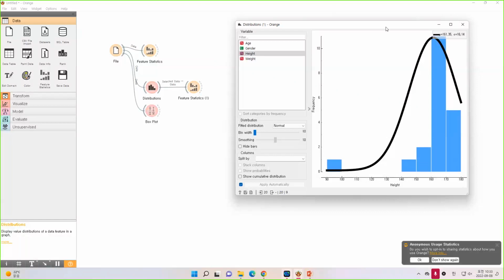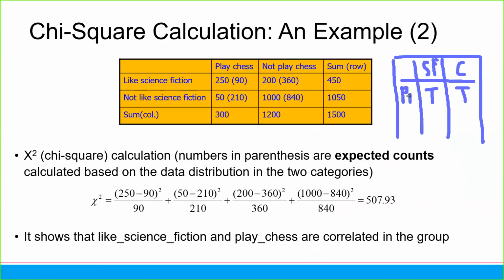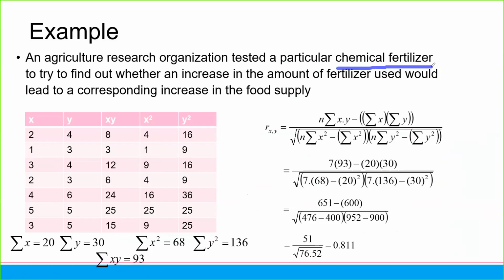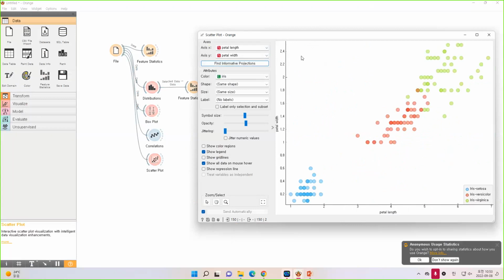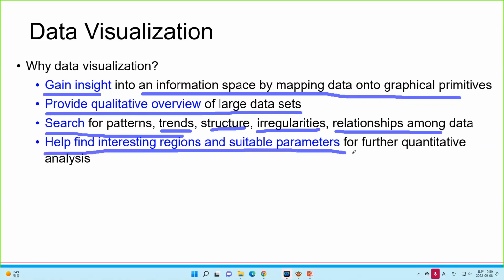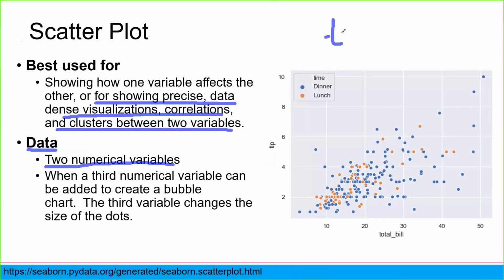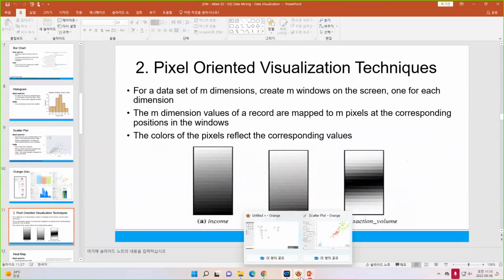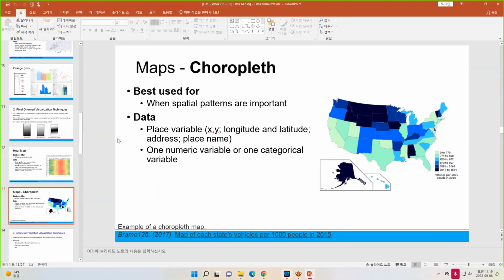20220908 - Data Mining and Applications (A) - EDA (2)